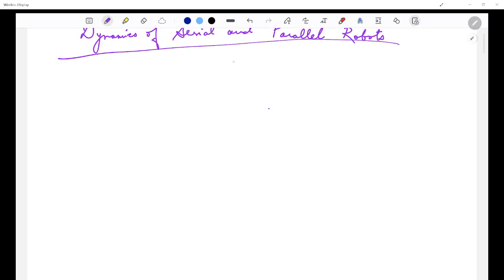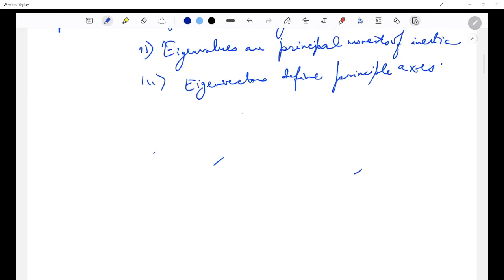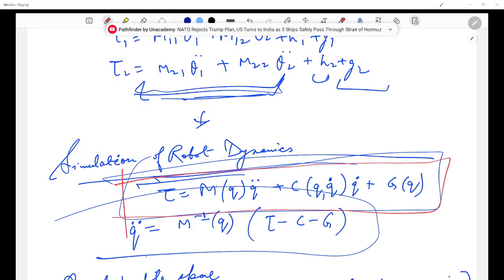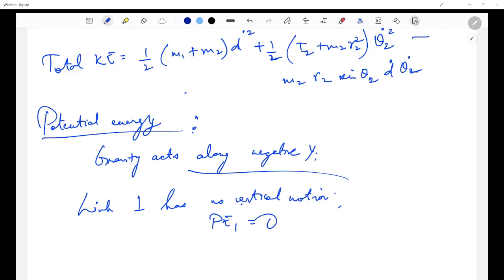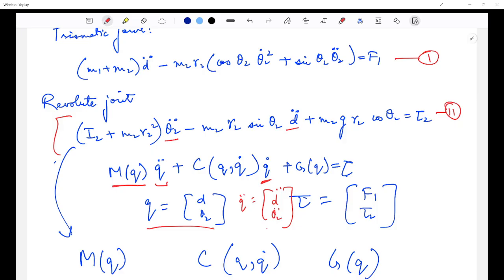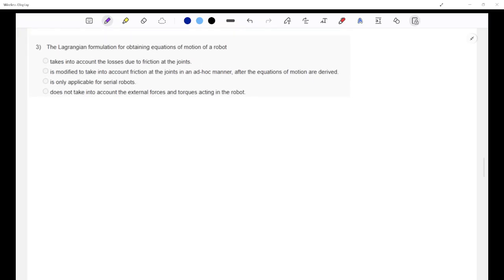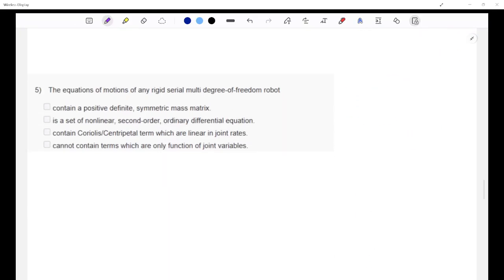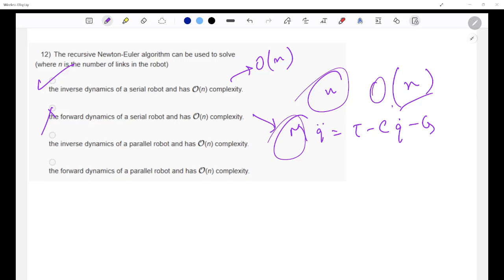NPTEL Week 8 Robotics: Basics and Selected Advanced Concepts ME01 Interaction session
Dynamics of Serial and Parallel Robots, Lagrangian formulation, Examples of Equations of Motion, Inverse Dynamics & Simulation of Equations of Motion, Recursive Formulations of Dynamics of Manipulators